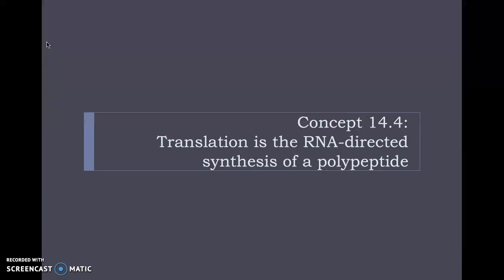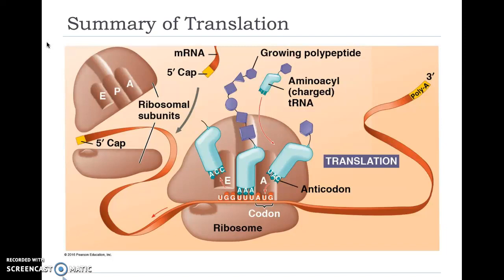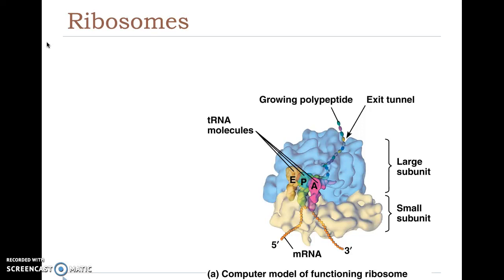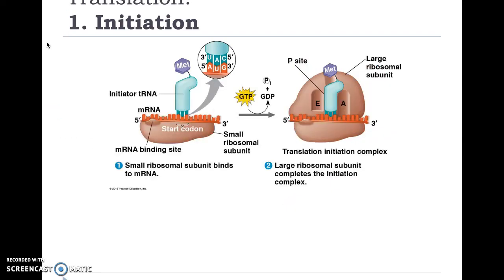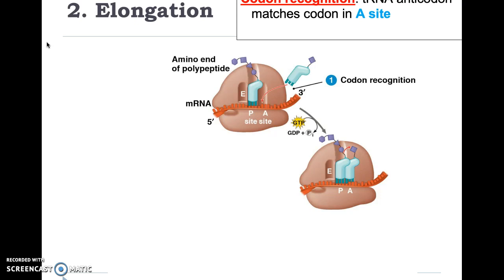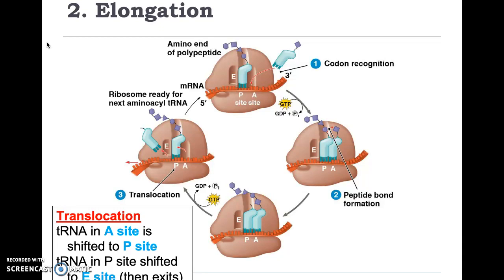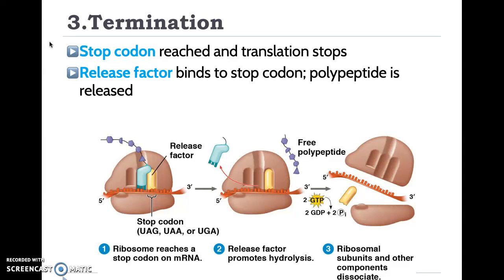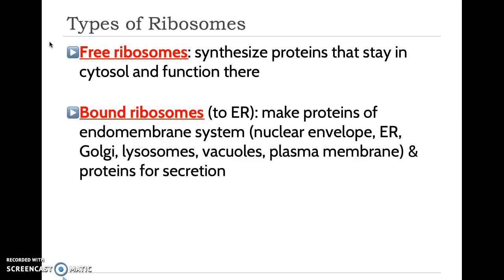14.4 Lecture Notes